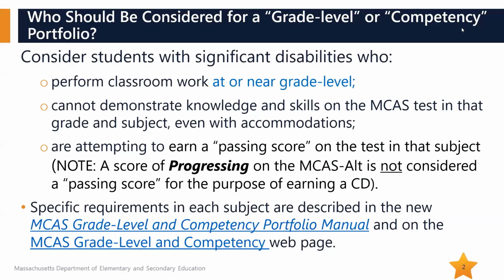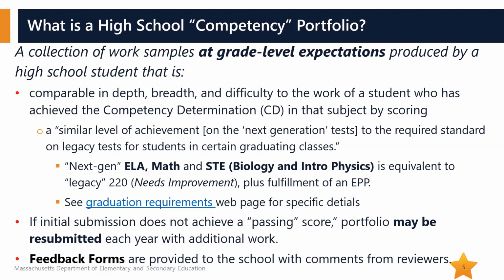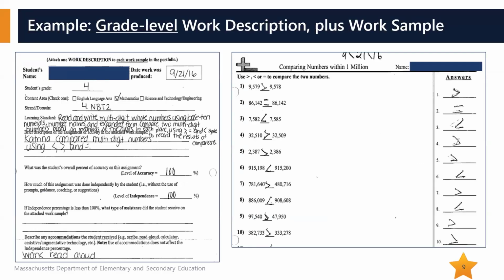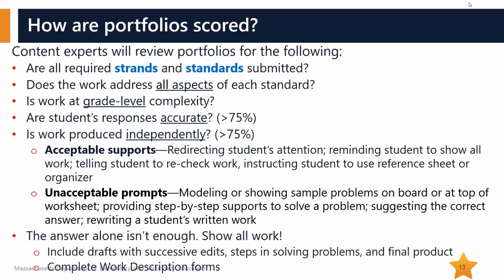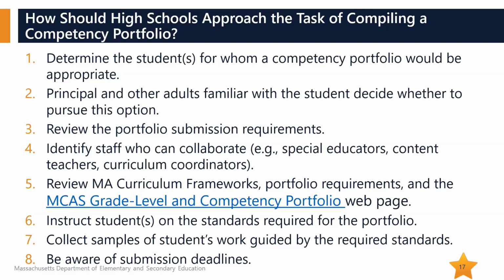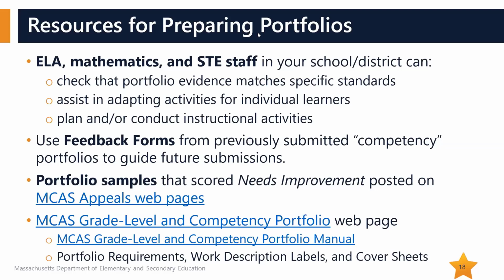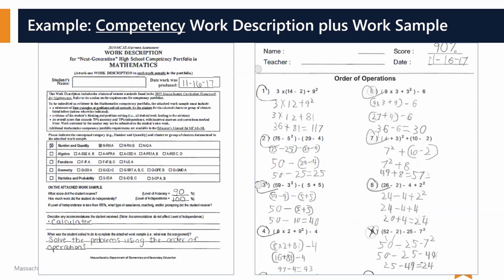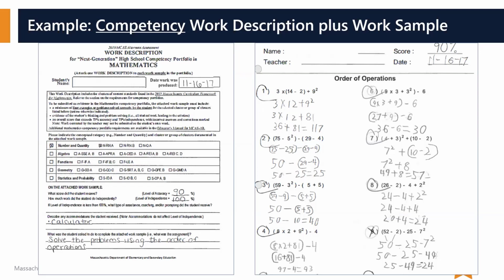MCAS-Alt Grade Level Competency Portfolios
Training for MCAS Grade-level and Competency Portfolios.
What it is and what kind of students are well-suited for this type of portfolio. How to start completing the portfolio and to submit it.